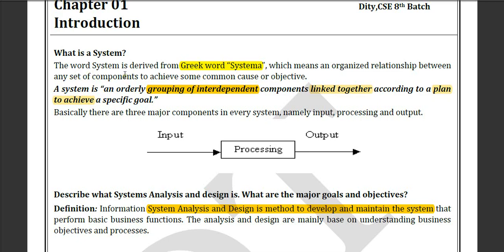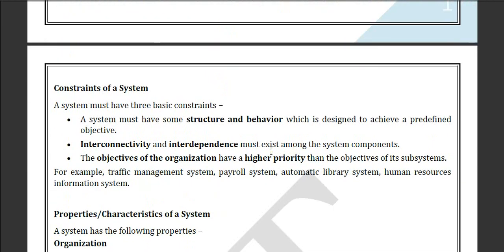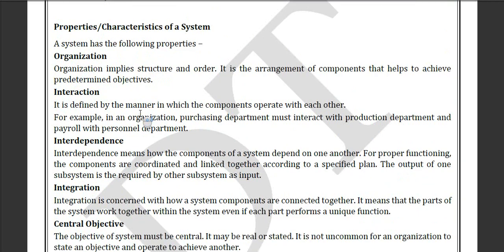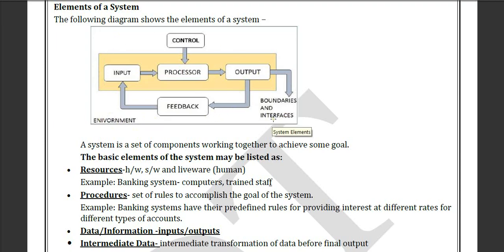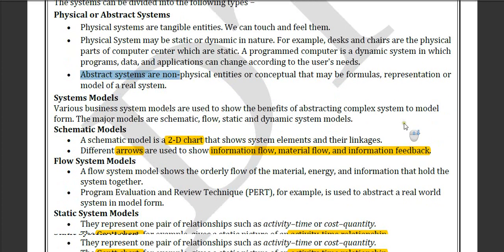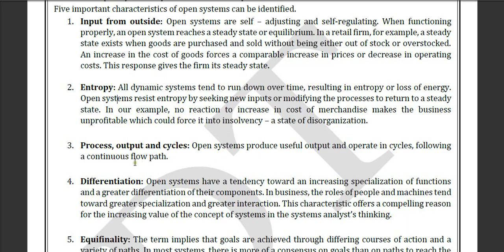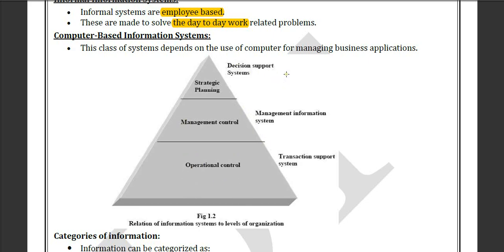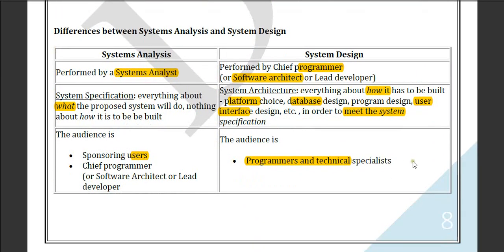what is systems analysis and design in bangla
what is systems analysis and design?,elements of a system,boundaries and interface,physical or abstract systems,systems models,man–made information systems,formal information system,informal information system,computer based system